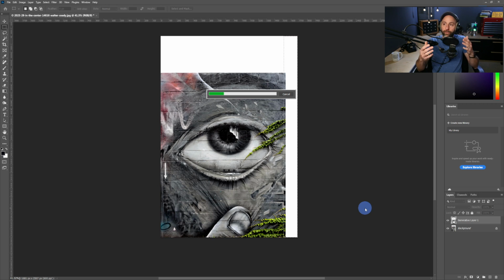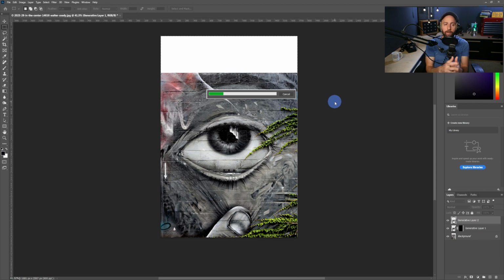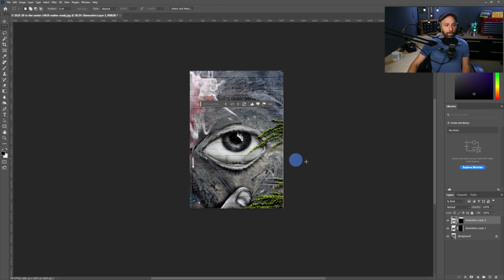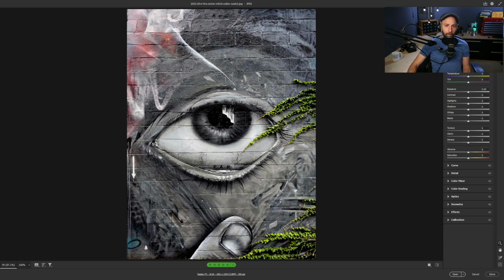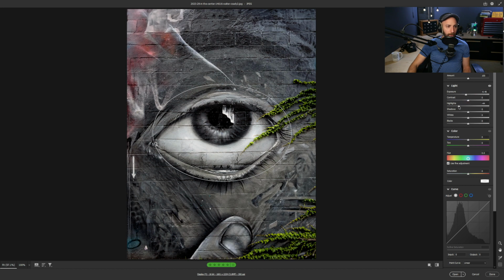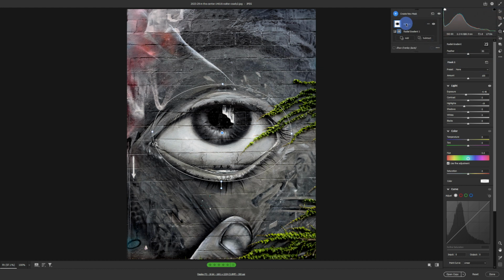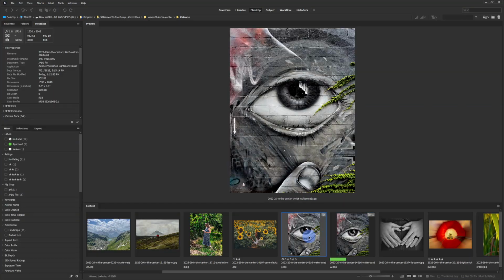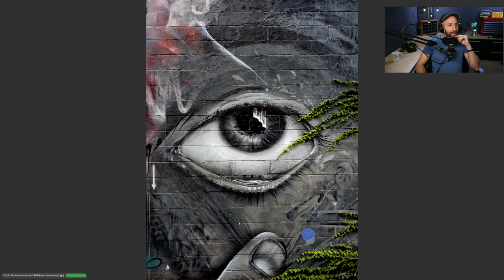Free preview - Patron+ Screencast Critique for "In The Center"